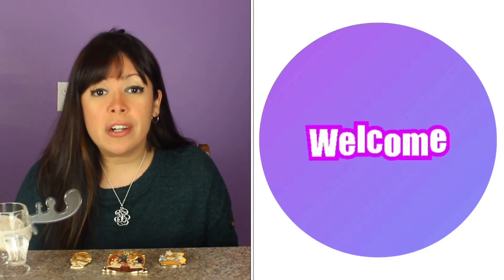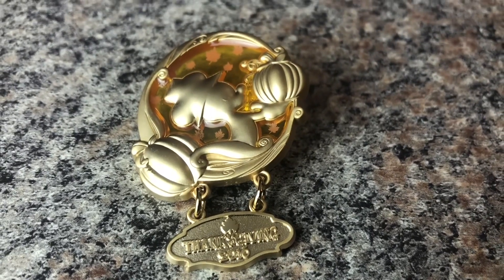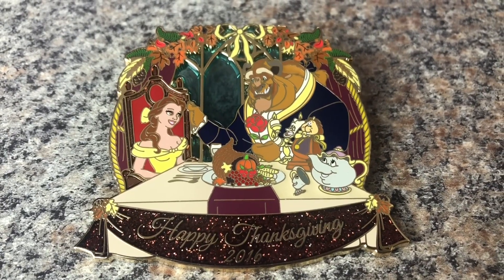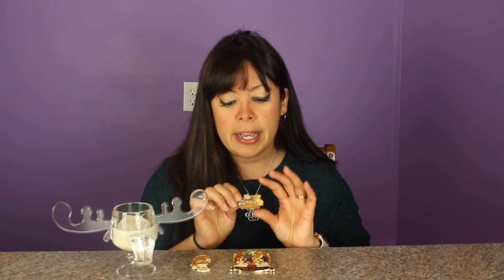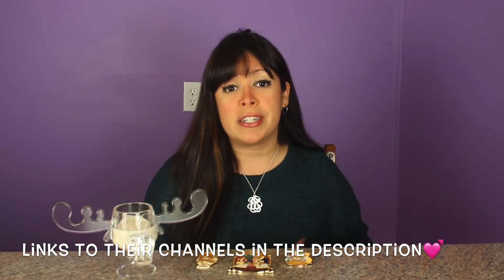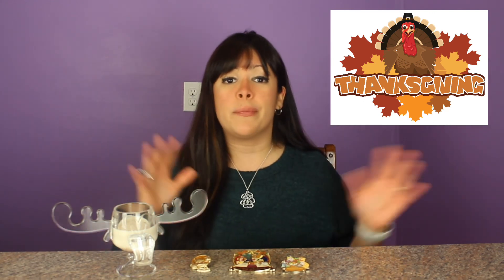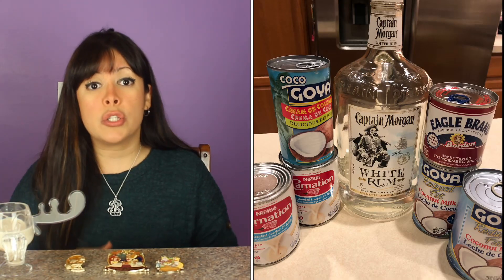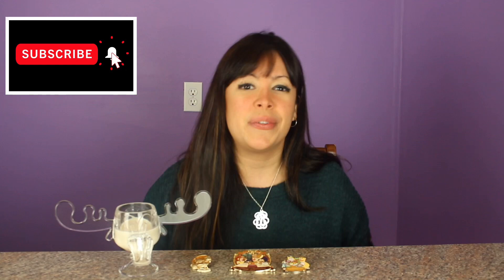Disney pins | Thanksgiving Edition: traditions and more!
Hey everyone!! On this video, I will be showing you some of my Thanksgiving pins. I will also be sharing a holiday drink recipe with everyone! If you are looking for something new to bring to a Holiday party, this video is for you too!

I hope everyone has a super Happy Thanksgiving!!